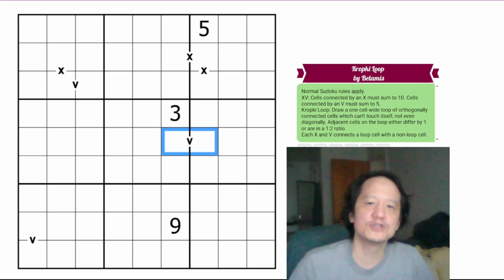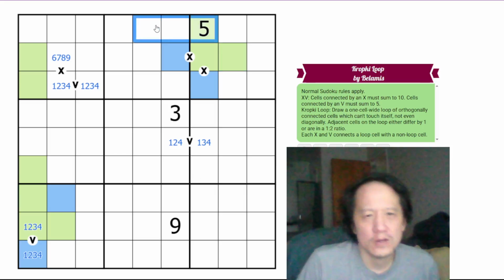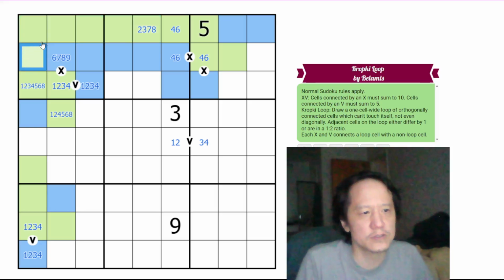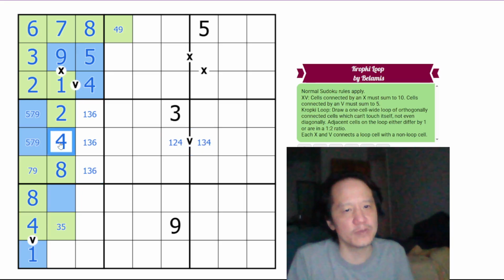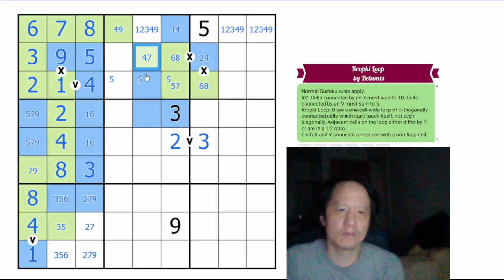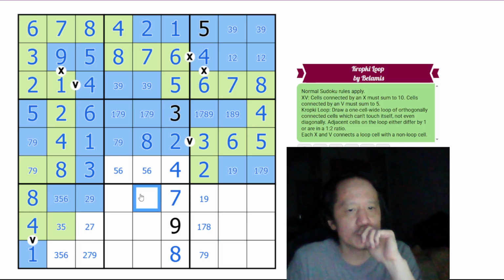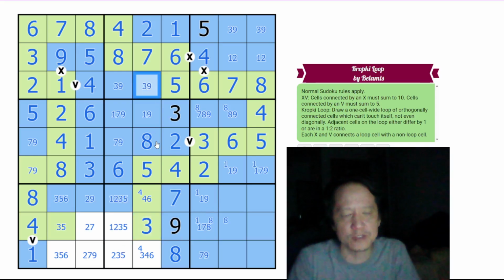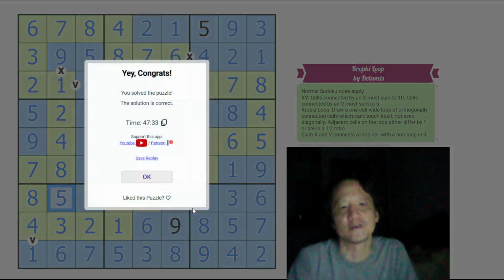Frank Puzzles About Kropki Loop | Challenging Variant Sudoku